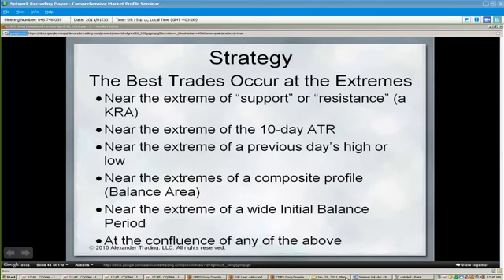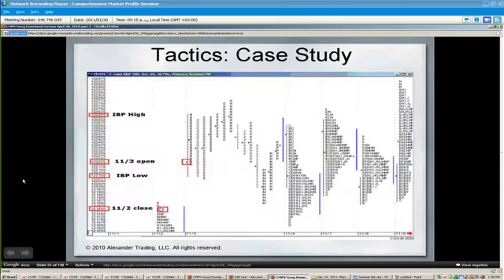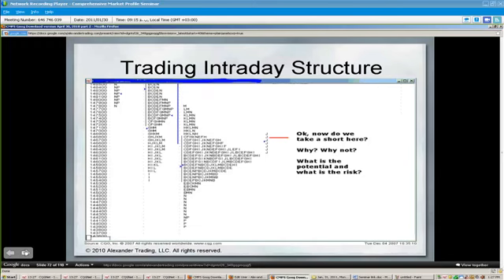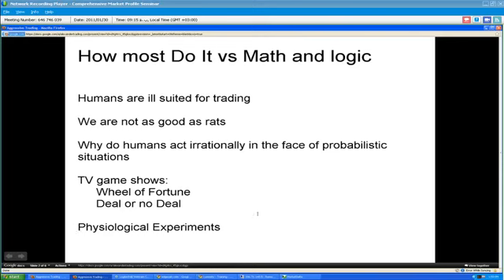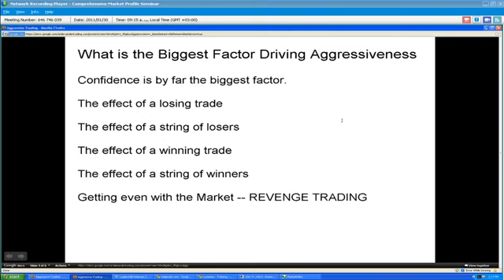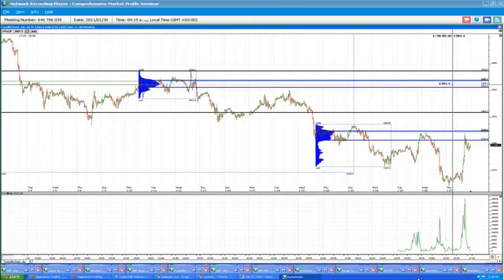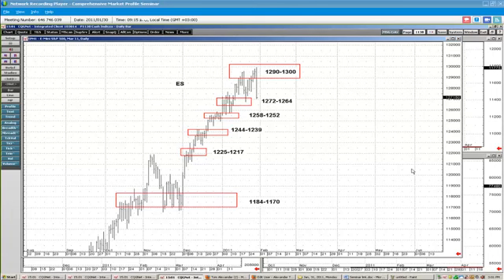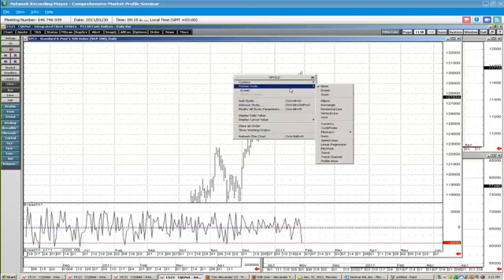5 Comprehensive Market Profile Seminar by Tom Alexander, Part 5